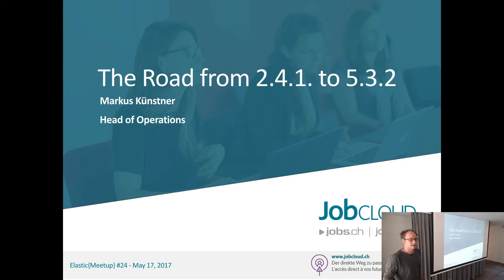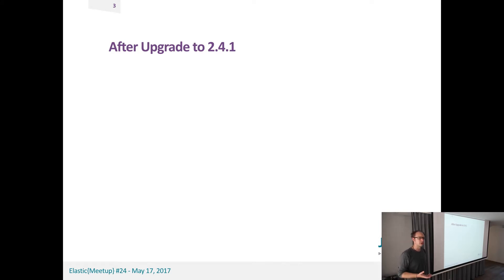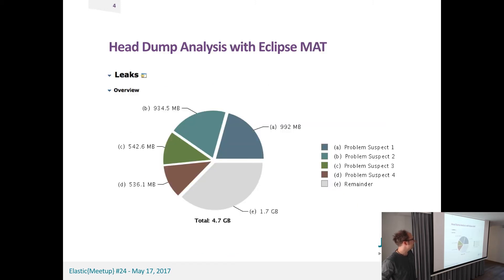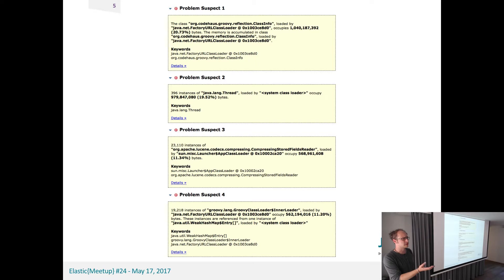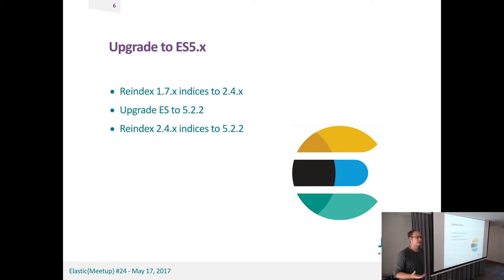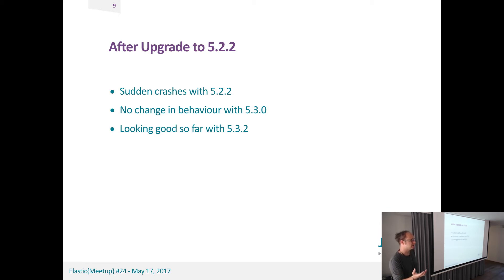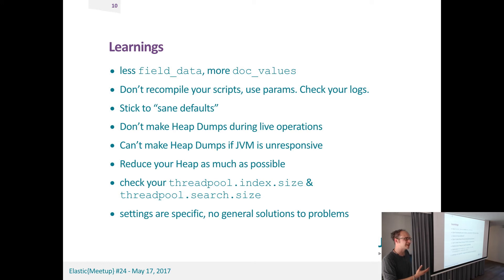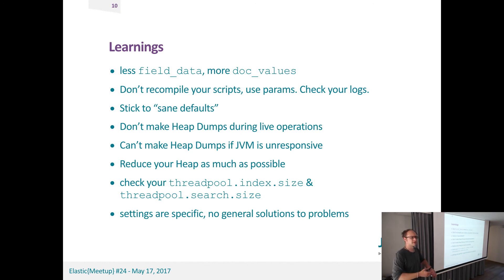The Road from Elasticsearch 2.4.1 to 5.4.3 by Markus Künstner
After upgrading to Elasticsearch 2.4.4 we discovered a strange behaviour on our Elasticsearch nodes concerning the JVM Heap Space. This short insight presents our findings on how to analyse memory leaks and what we from Operations and Development did to (hopefully) fix the leak.